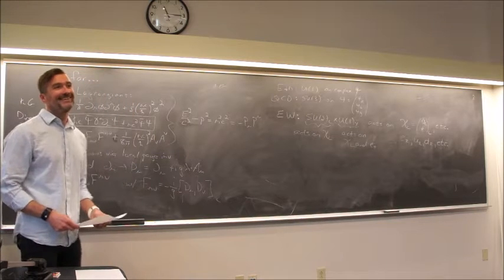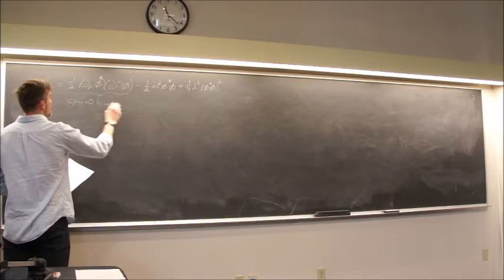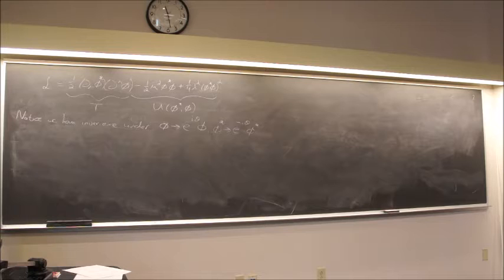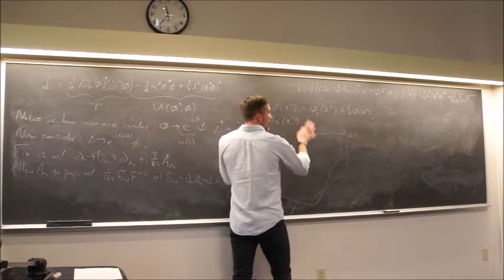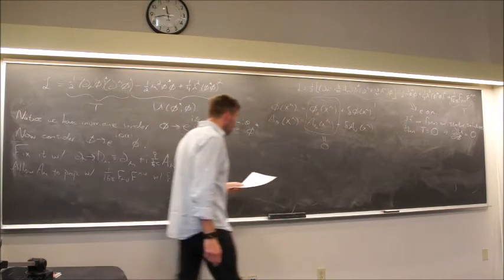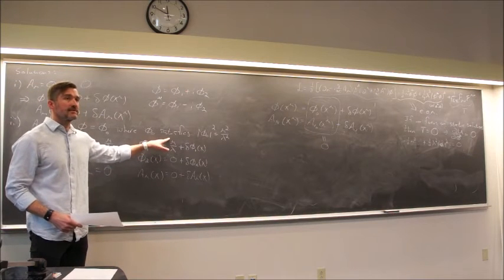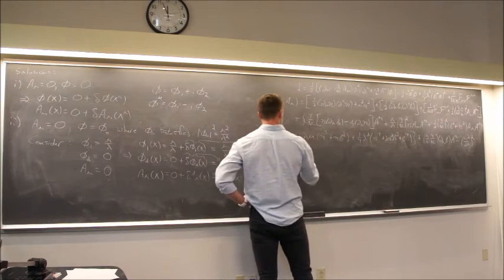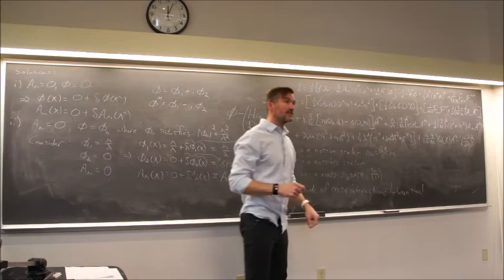Particle Physics Topic 16: The Higgs Mechanism